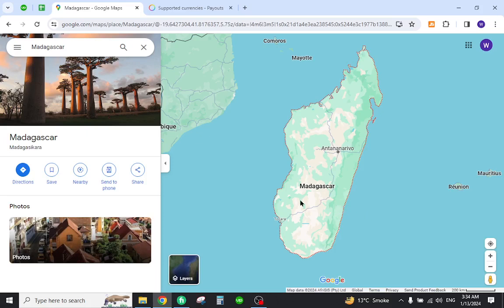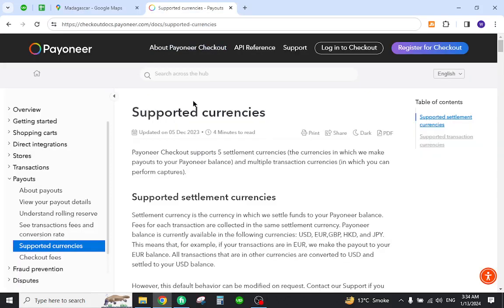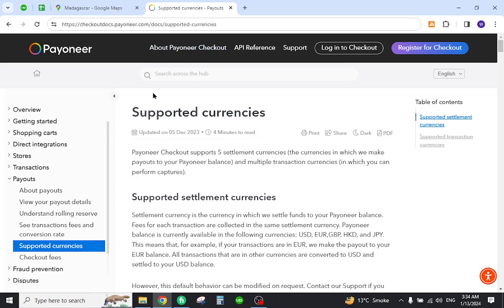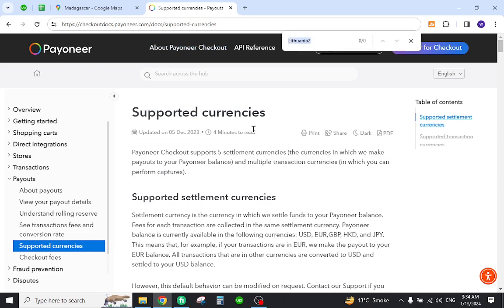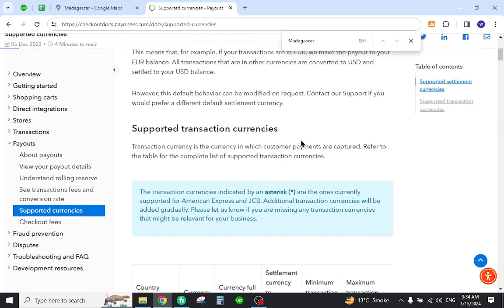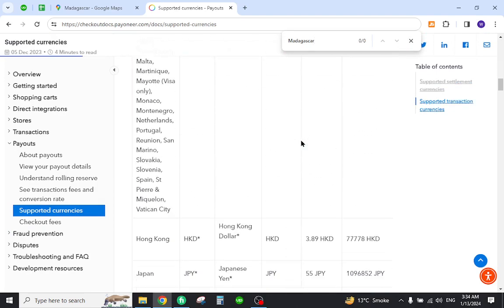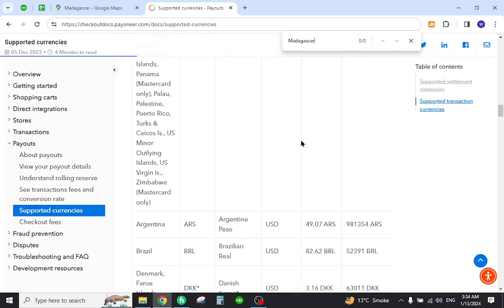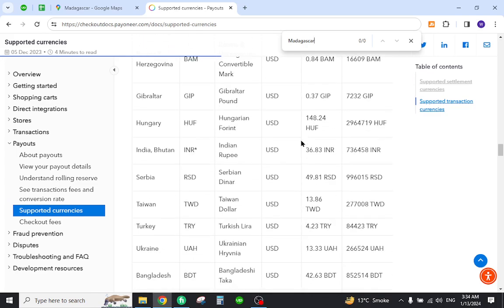✅ How To Transfer Money From Payonner Account to Madagascar Bank Account (Full Guide)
How To Transfer Money From Payoneer Account to Madagascar Bank Account (Full Guide)

Embark on a seamless international money transfer journey! This detailed guide takes you through the process of transferring money from your Payoneer account to a Madagascar bank account. Whether you're a freelancer, entrepreneur, or involved in cross-border transactions, this step-by-step tutorial ensures a smooth and informed financial transaction.

Key Highlights:
🌐 In-depth walkthrough on transferring funds from Payoneer to a Madagascar bank account
💡 Tips and strategies to optimize your international money transfer experience
📊 Understand the fees and exchange rates for well-informed decision-making

Join us in demystifying the process of transferring money to a Madagascar bank account using Payoneer.